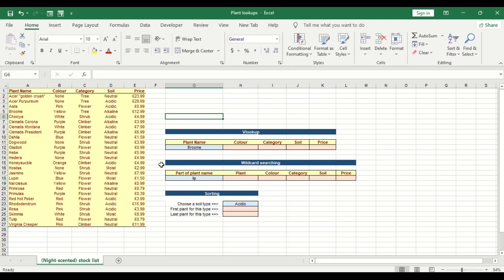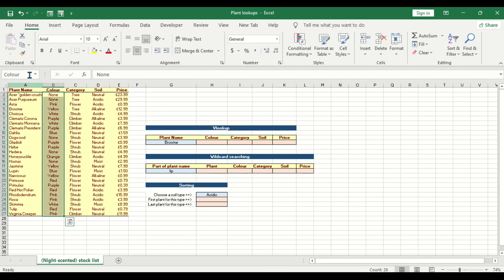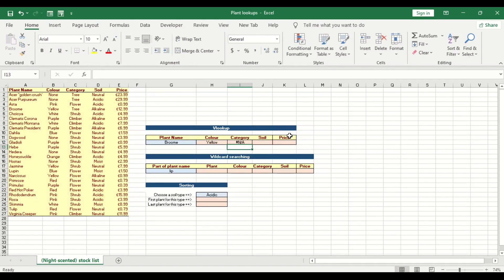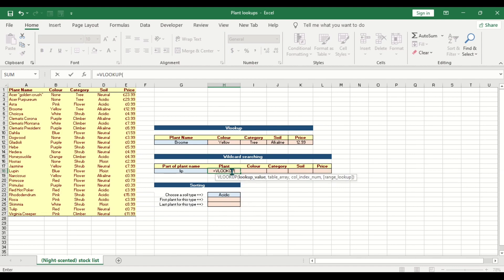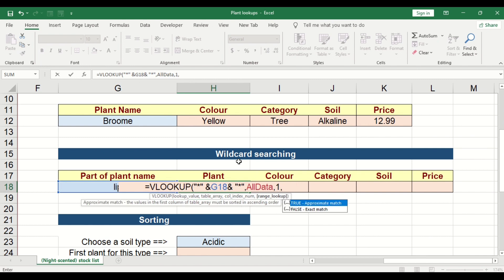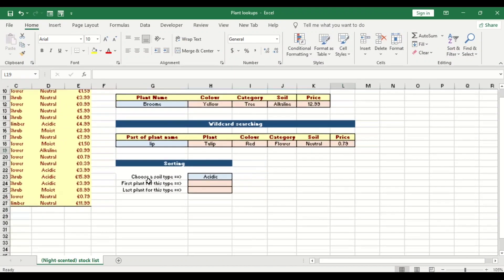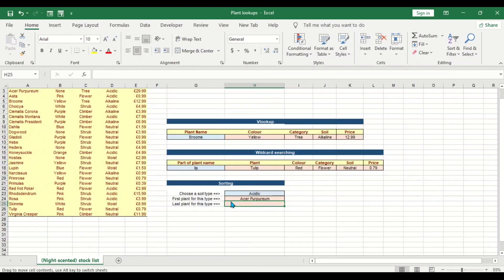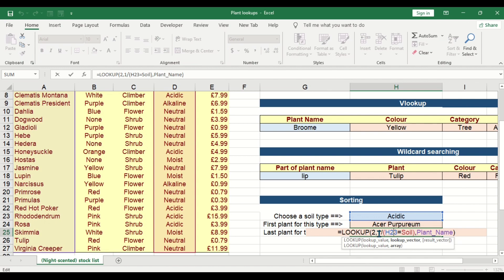how to use VLOOKUP If Cell Contains a Word within Text in Excel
* Use basic vlookup
* VLOOKUP If Cell Contains a Word within Text in Excel
* how to find the last match of a cell